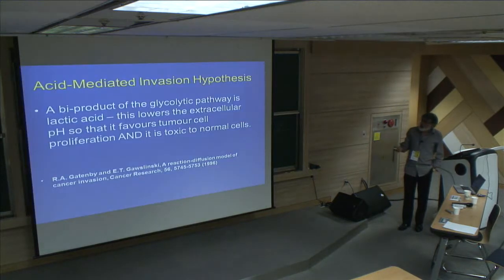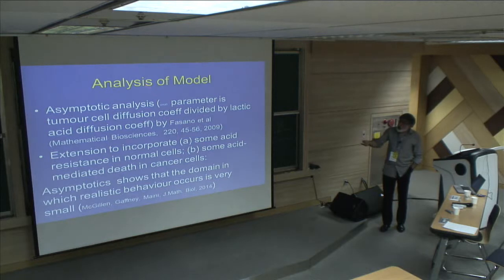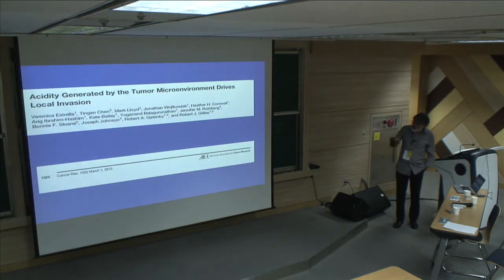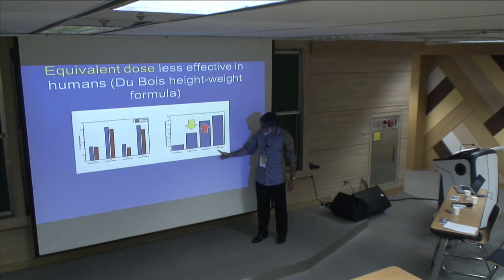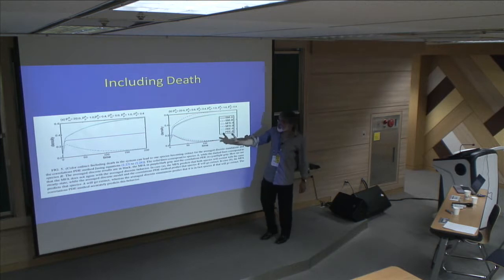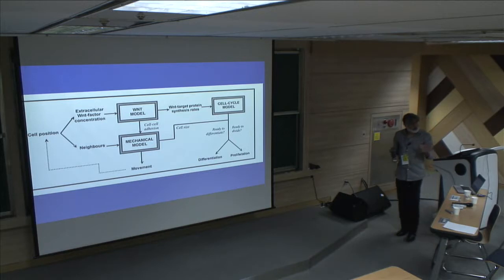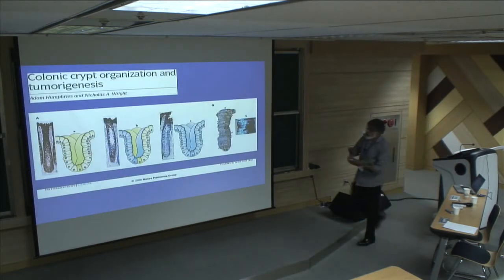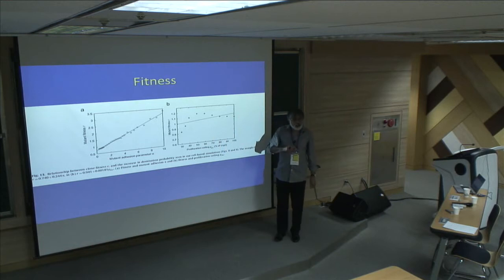Application of Ecological and Mathematical Theory to Cancer: New Challenges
2014 NIMS Hot Topics Workshops
May/13
Modelling Aspects of Cancer Dynamics
Philip Maini